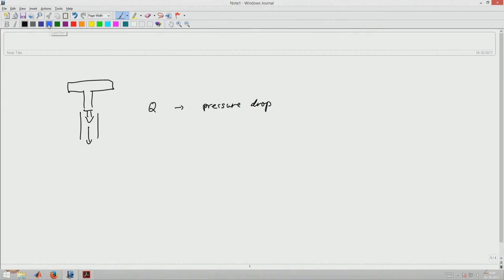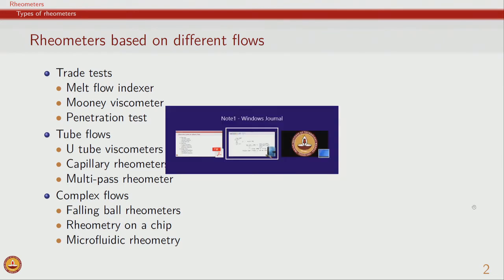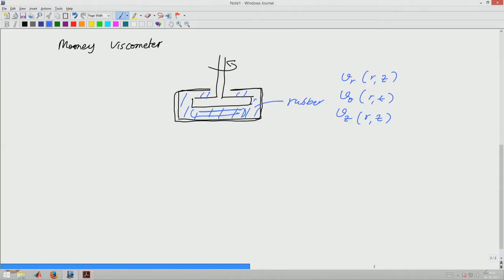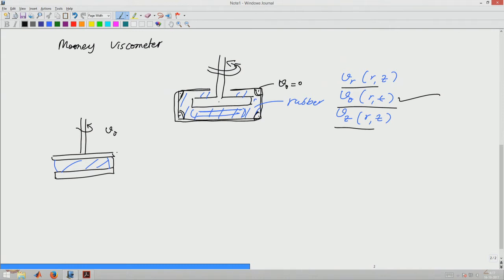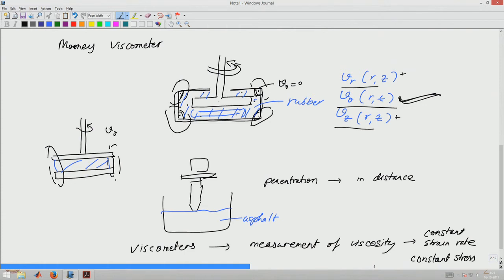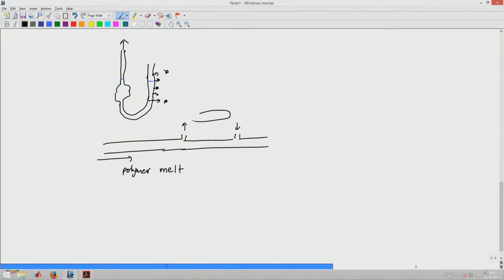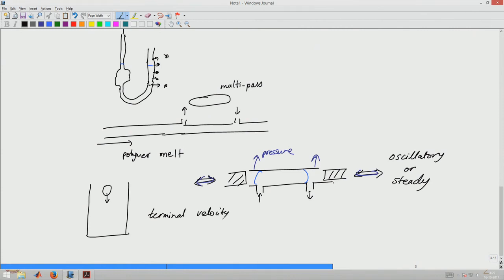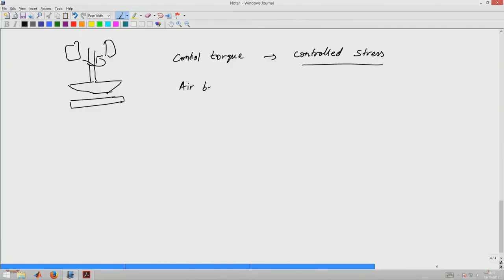Rheometers 1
IIT Madras